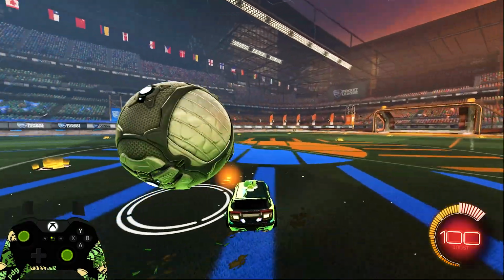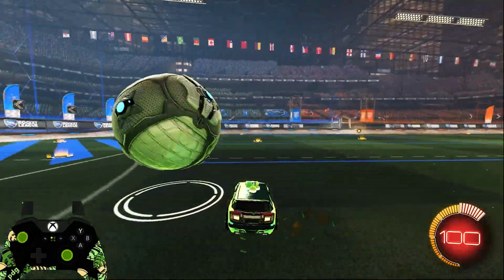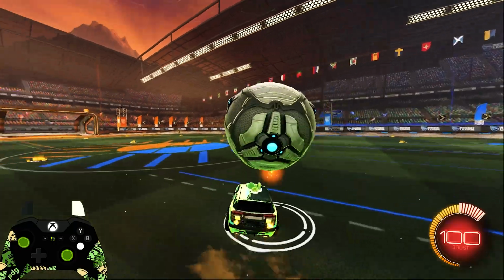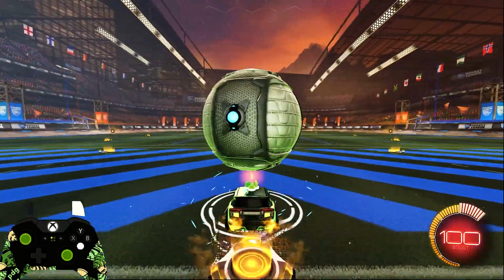Day 24 - Forcing BLACK OUT Moments || 30 Day Dribble Challenge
Learning to control the ball and dribble is probably the most important skill you should learn in this game. I know it came after air dribbles an such, but hey, better later than never I guess. This series will show you how to dribble like a pro an I will be there step by step to help you.

Train along with me in this relaxing series that will help you master your dribbling skills.

Timestamps:
0:00- Training Time

The style of this video is similar to Musty and Lethamyr in parts. A large influence on this series has come from content creators like:
SquishyMuffinz, SunlessKhan, Dangerously Funny, And Zeke.

Thank You  Lofi Girl for inspiring me, as well as putting out free music for streamers an content creators to use.